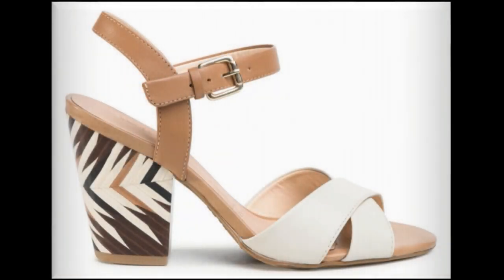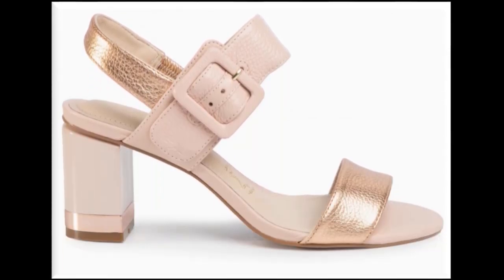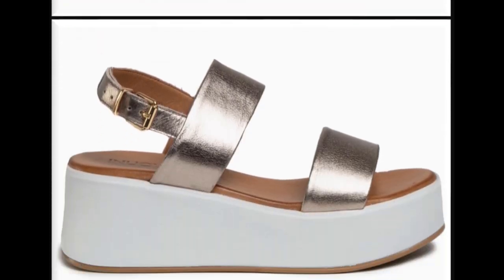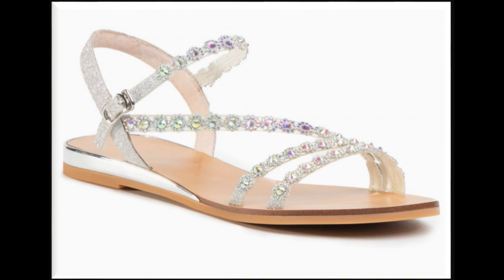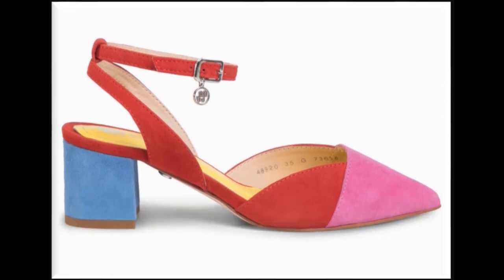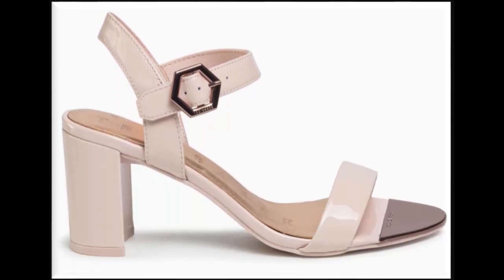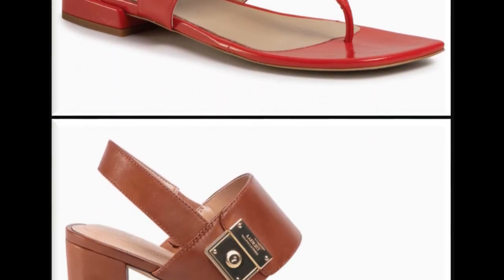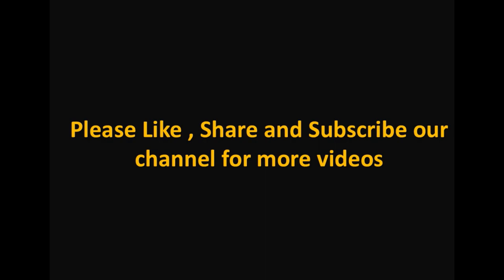An Ideal And Unique Collection Of Summer Branded Sandals Designs For Women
HERE I AM SHARING ONE OF THE PRETTIEST AND AN IDEAL COLLECTION OF LADIES SUMMER BRANDED SANDALS DESIGNS 2020.ALL SANDALS ARE AVAILABLE